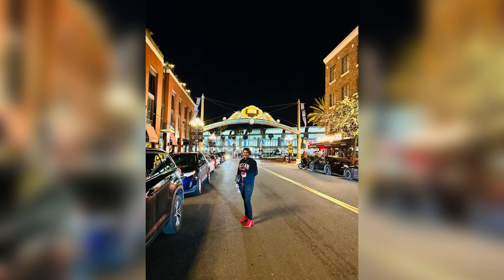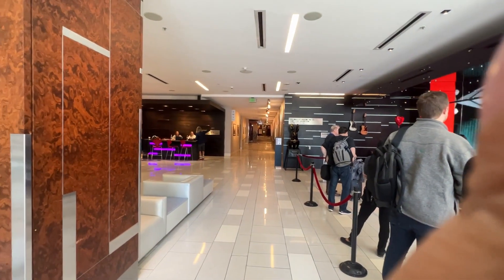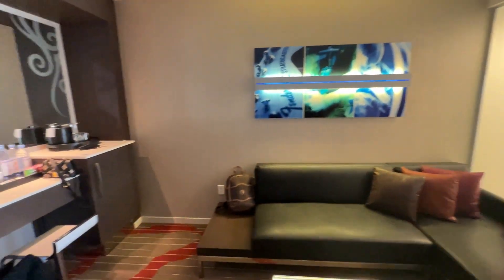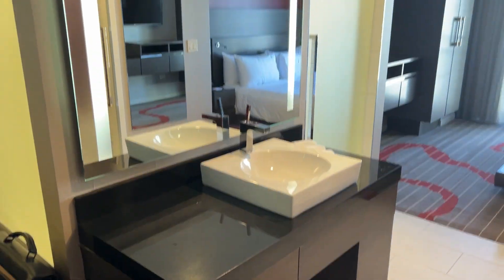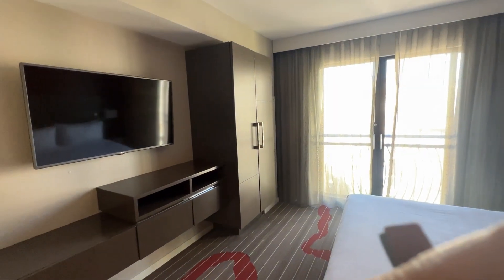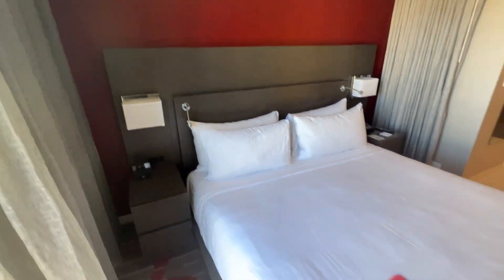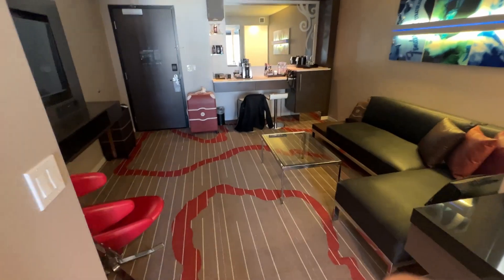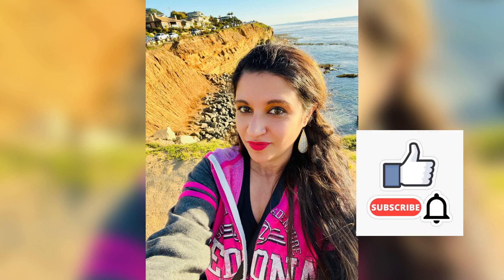Hard Rock Hotel Review, San Diego | King Suite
Hard Rock Hotel Review San Diego, California | King Suite, Gaslamp District (hard rock san diego)

We recently visited San Diego, CA for a convention and stayed at the Hard Rock Hotel in San Diego - watch this video to see the Hard Rock Hotel review including what the $ 450-a-night hard rock hotel San Diego king suite on the 11th floor looks like! This is one of the best San Diego hotels in the Gaslamp Quarter/district but is it worth the price?

CHAPTERS:
0:00 Intro
0:40 Main Lobby Area of Hard Rock Hotel San Diego
0:55 Our King suite at Hard Rock Hotel on the 11th Floor

Check out my best selling discounted Legal Bundle that has helped hundreds of bloggers and entrepreneurs here -

I'm Amira Irfan, a business lawyer, seven-figure blogger, and coach who helps entrepreneurs make money blogging and legally protect their online business through my affordable legal templates and services.

Through my affordable, super easy legal templates and coaching services, I've helped over 50,000 entrepreneurs, giving them instant peace of mind and saving them a lot of money.

TOP 5 BUSINESS TOOLS FOR YOU:
1. Write marketing copy with this
4. Best all-in-one business platform I use
5. Rank your blog post on the FIRST page of Google

❤️👇POPULAR BLOG POSTS:
-How to Blog Legally (3 ways you can protect yourself from lawsuits)

-How I made $20,000 per month from my blog from this Pro Blogger Bundle

-7 Blogging Lessons I Learned After Making $10,000 as a Beginner